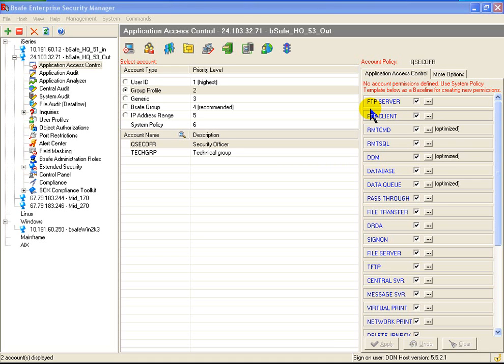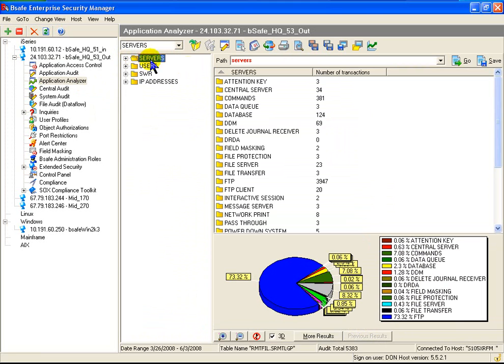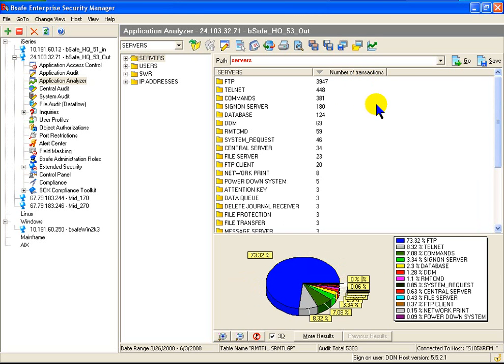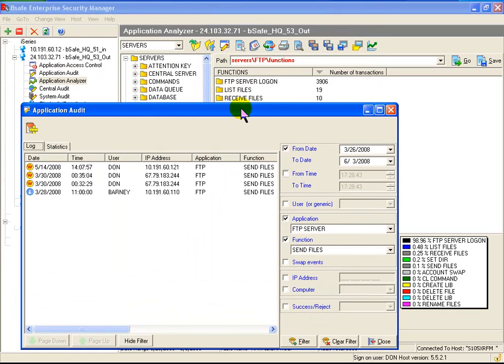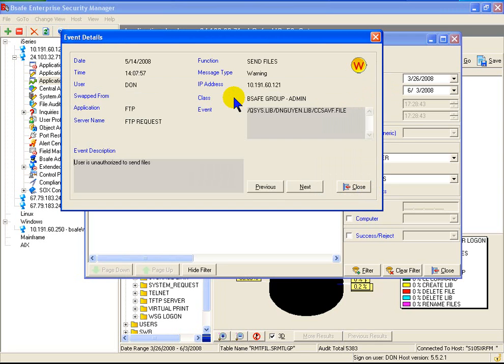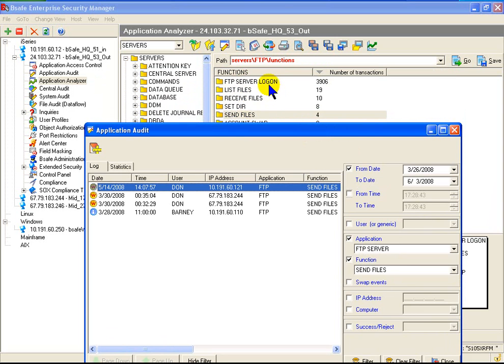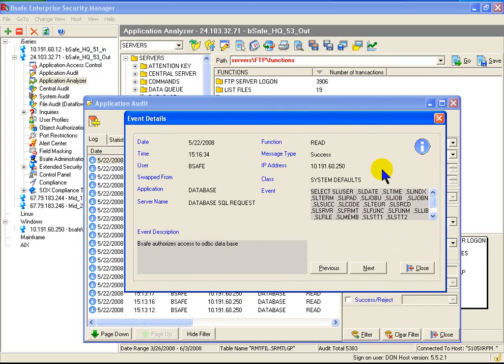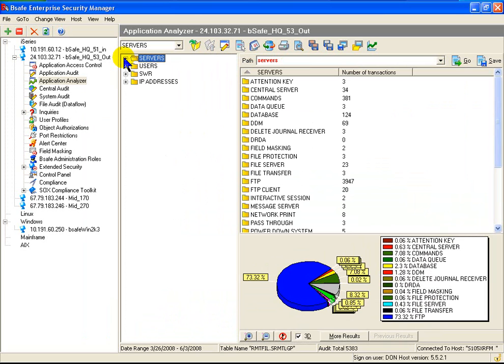iSeries Network Exit Point Audit Analyzer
Enforcive exit programs capture the User ID and details of every transaction to and from your system down to the Object Level, providing the details you need for every audit.